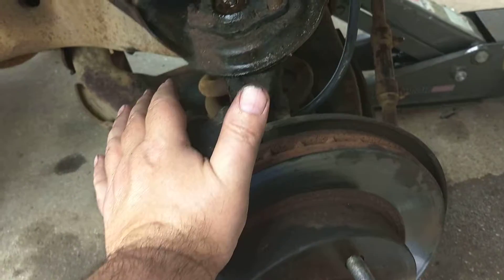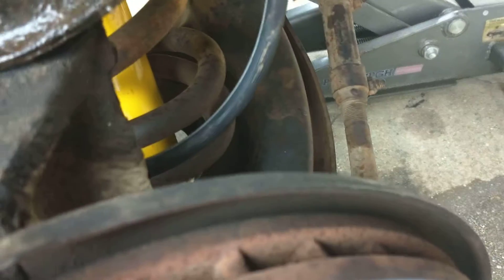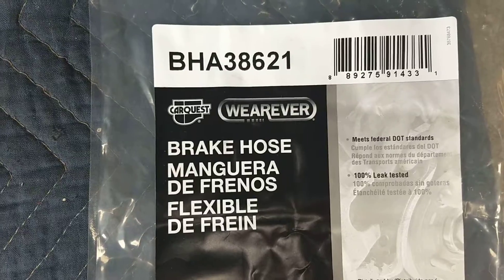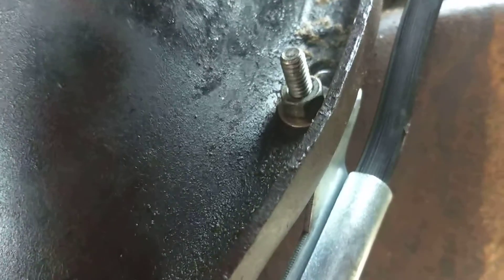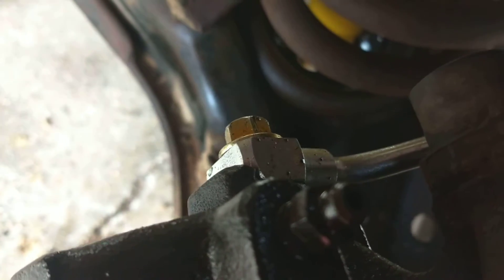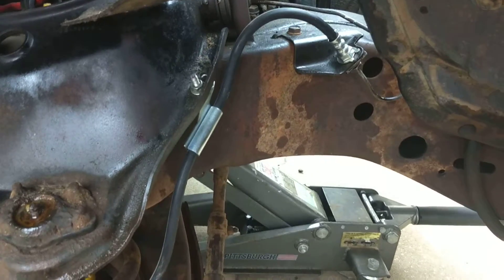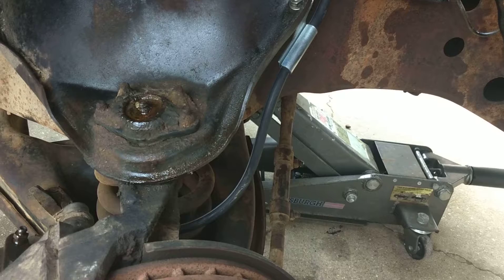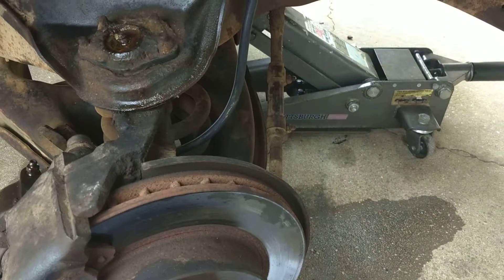Giving you just the tip!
Giving you just the tip! You gone learn today!